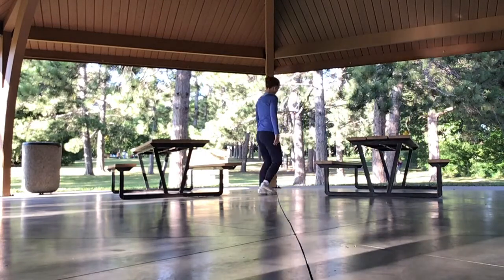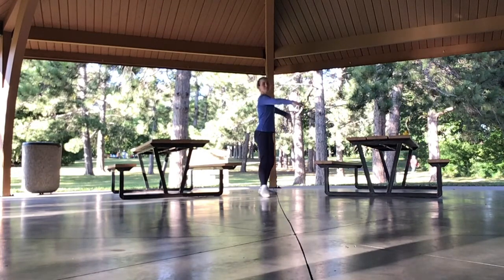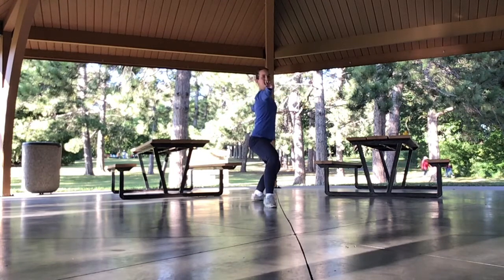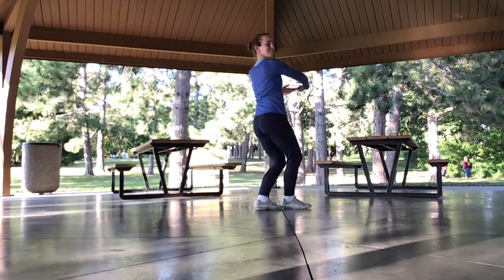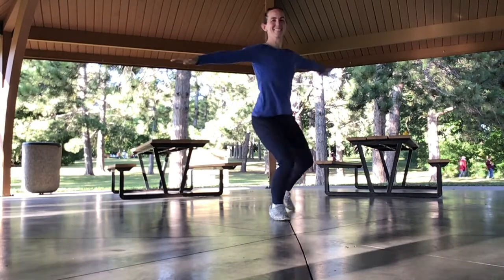Two Step Turn in Plie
Slide out in a 2nd position in plie on the first step. Turn around on the 2nd step while staying in plie. Can you find the yellow duck hidden in the video?